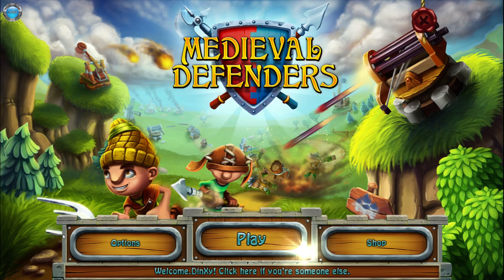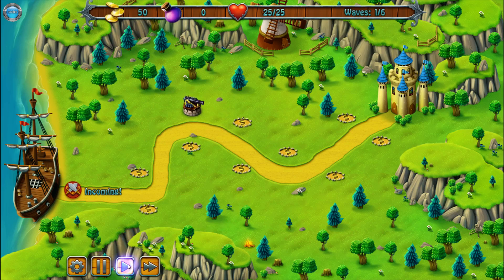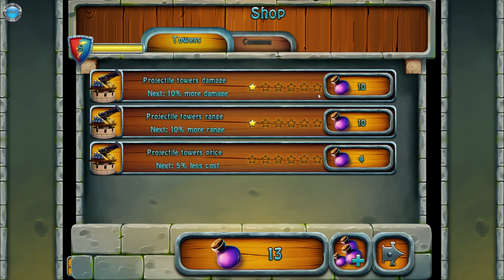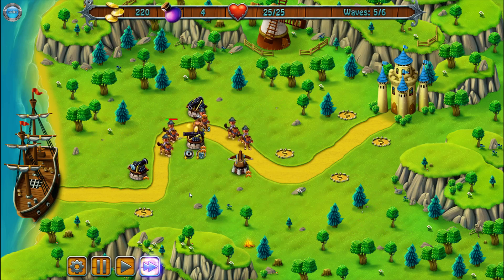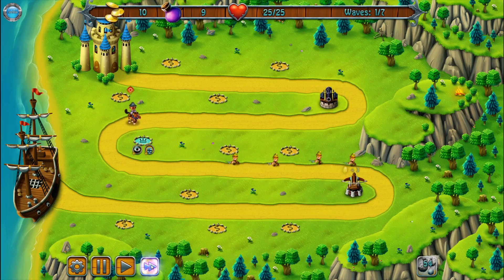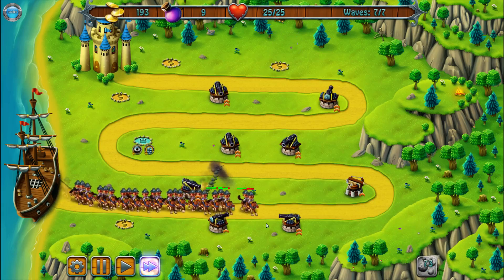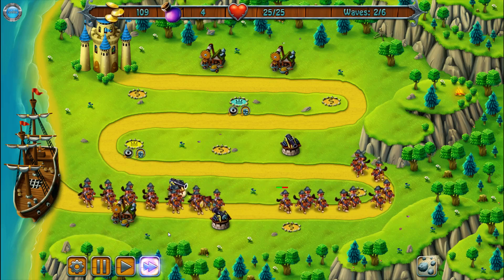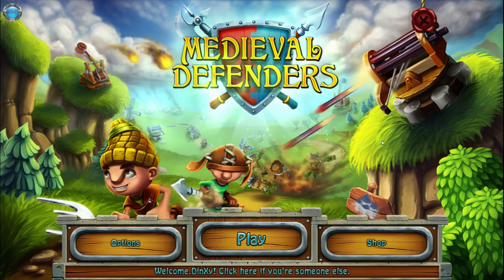Medieval Defenders Gameplay 60fps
DinXy plays Medieval Defenders on PC using keyboard and mouse.Testing this free to play game out.